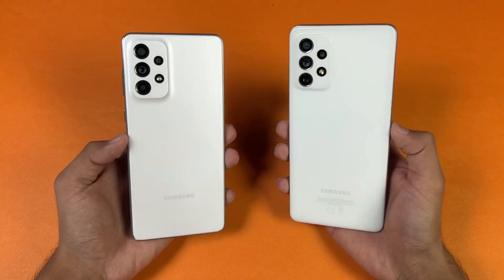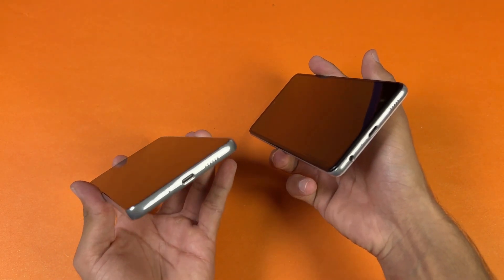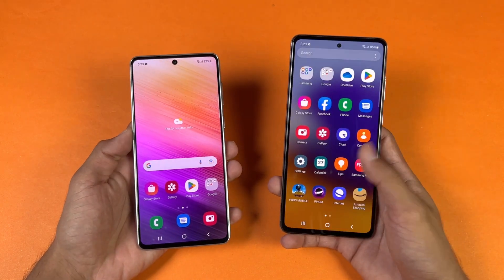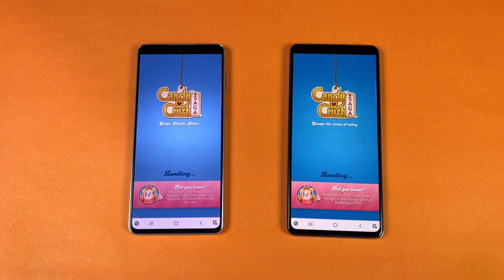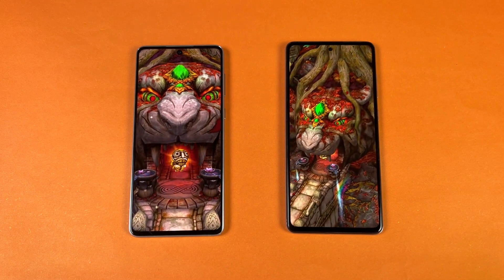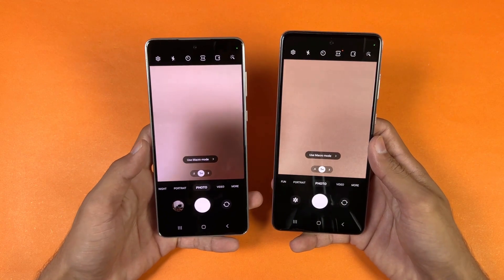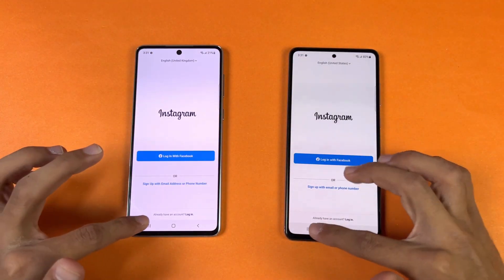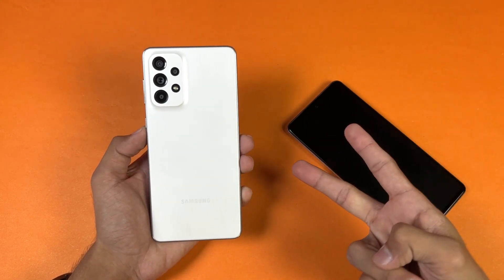Samsung Galaxy A73 5G vs Samsung Galaxy A72 - Speed Test & Comparison! (Snapdragon 778G vs 720G)!